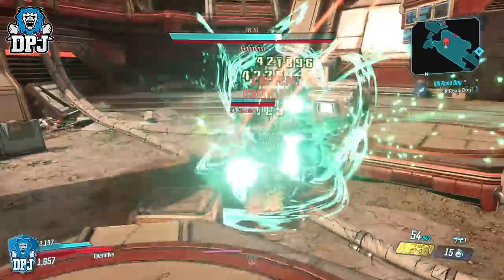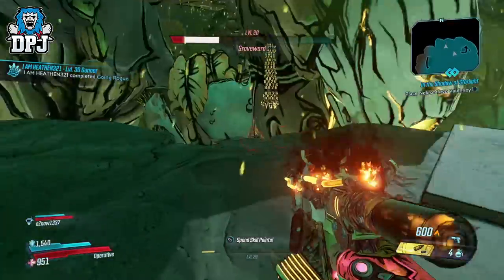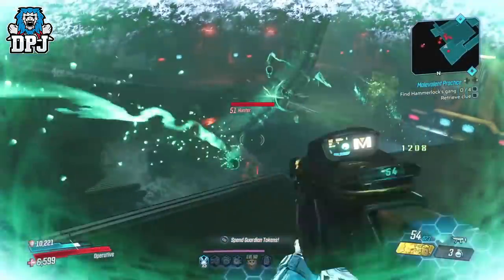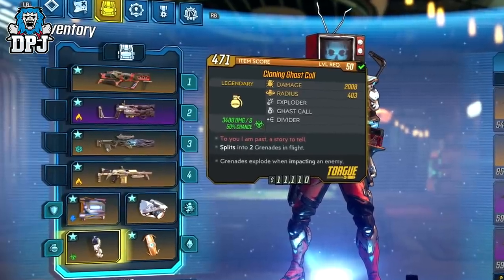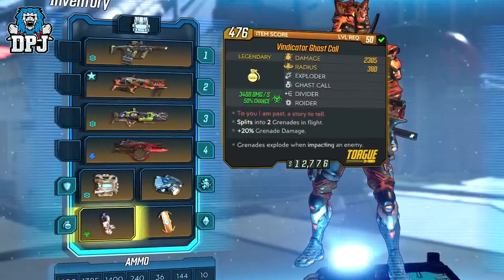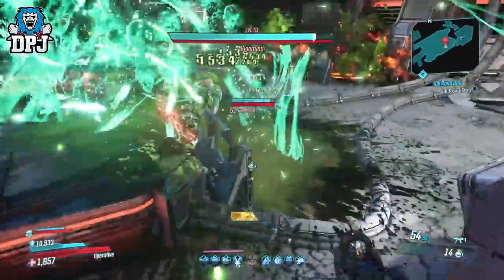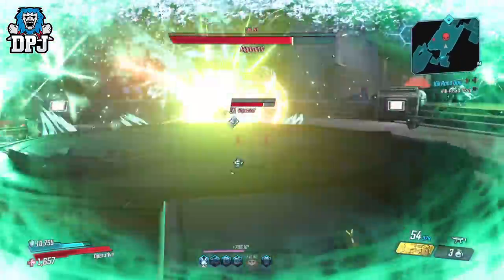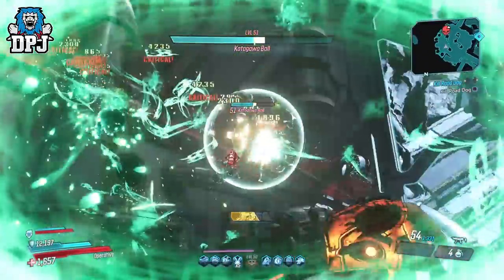Borderlands 3: I FINALLY GOT IT - BEST BLOODY HARVEST LEGENDARY - Vindicator Ghast Call Grenade Mod